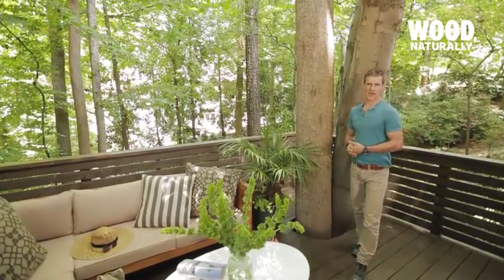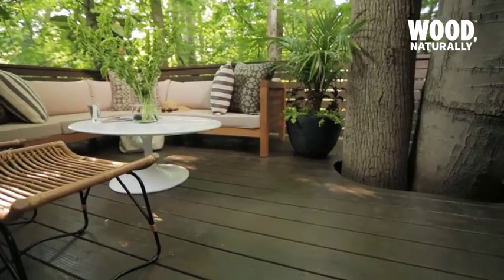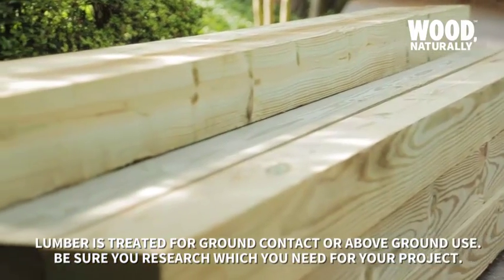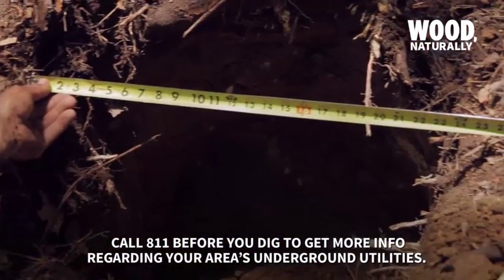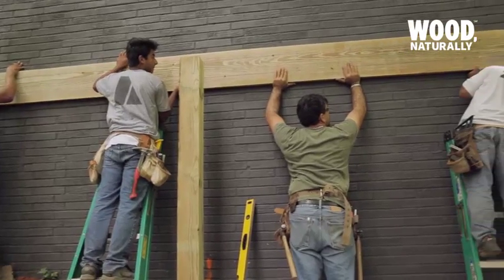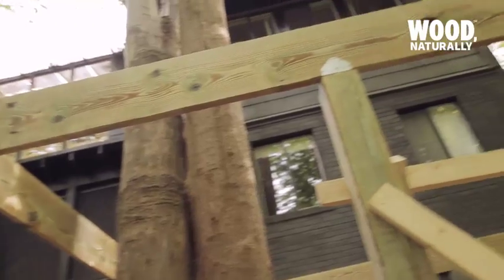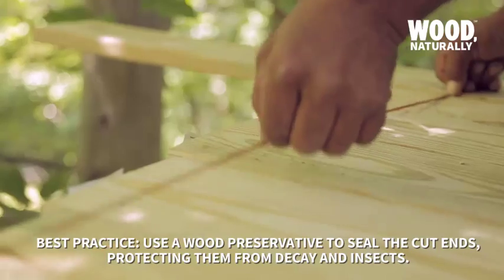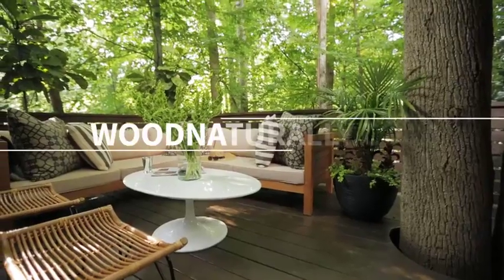How to Build a Tree Encompassing Deck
If you’re lucky enough to have beautiful mature trees in the middle of your build site - incorporate them into your new deck’s design and end up with the perfect place to relax and unwind.

For more ideas to inspire your upcoming wood project, visit us